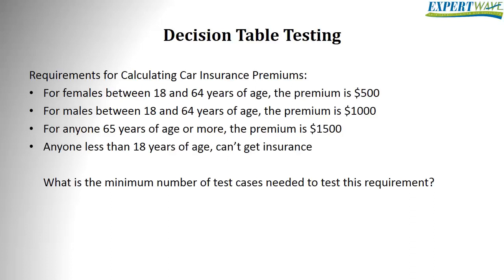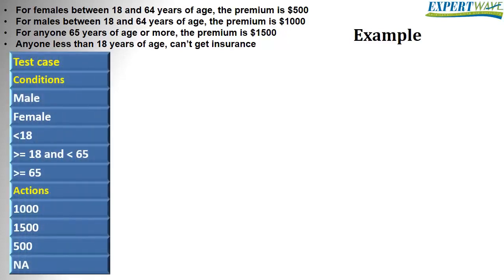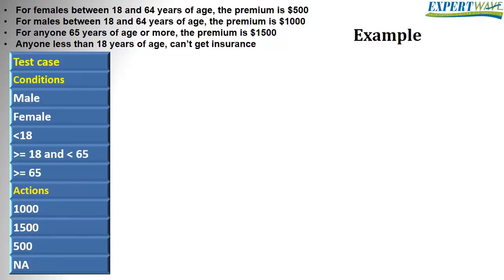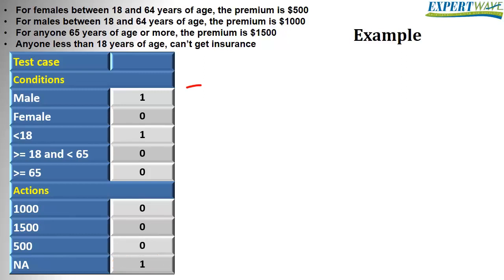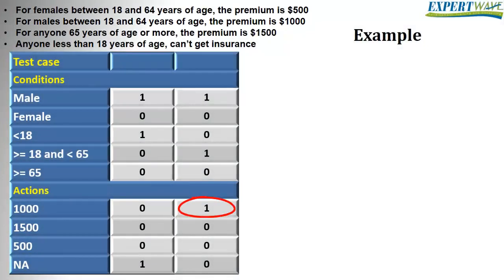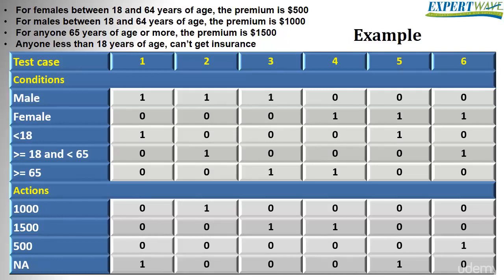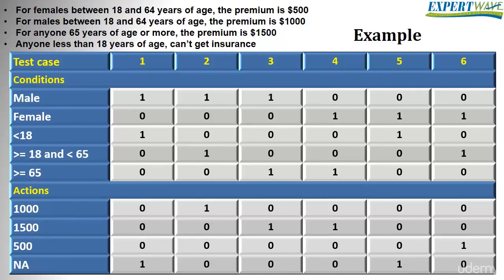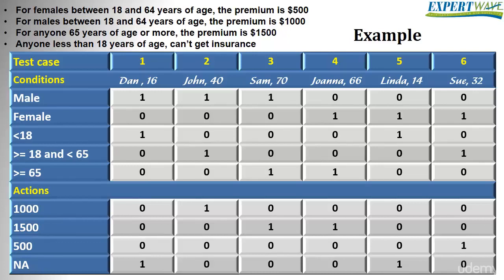049 Specification Based Or Black Box Techniques Decision Table CC